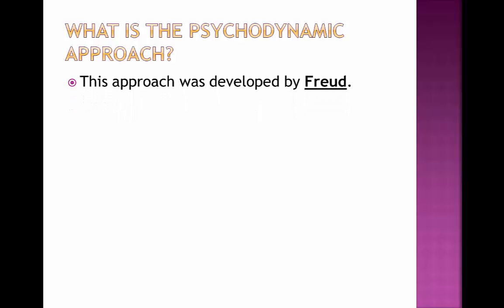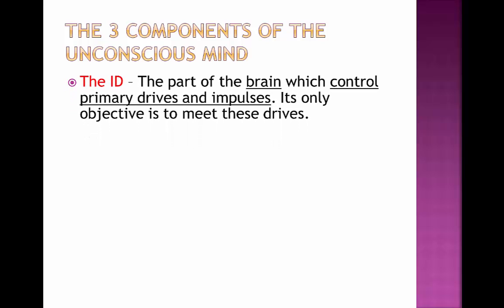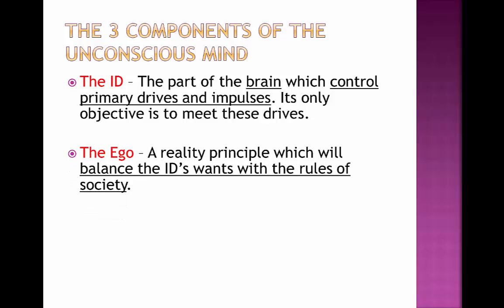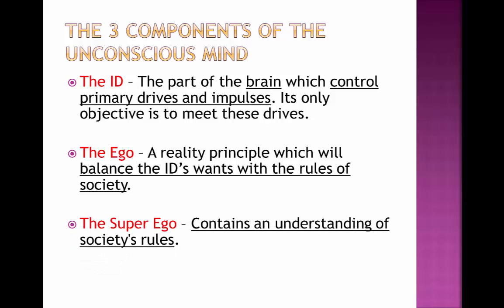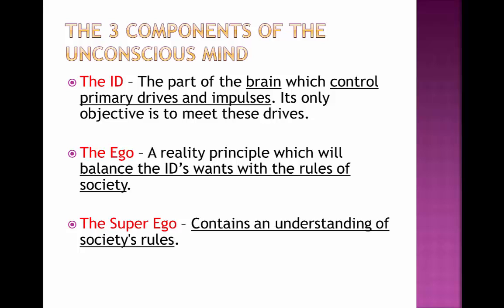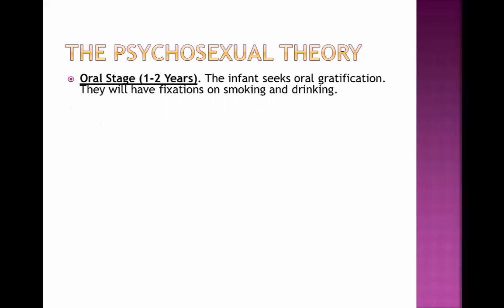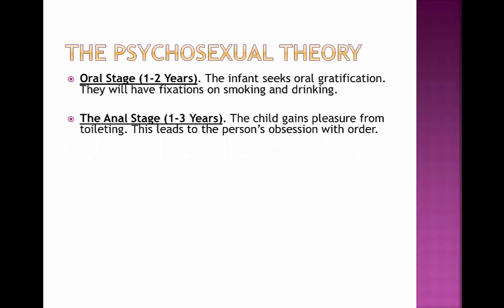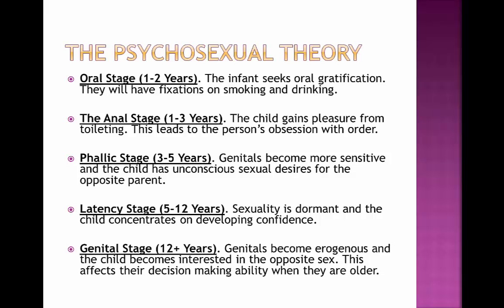A Level Psychology - The Psychodynamic Explanation Of Psychopathology